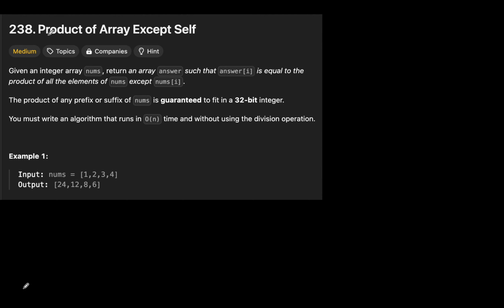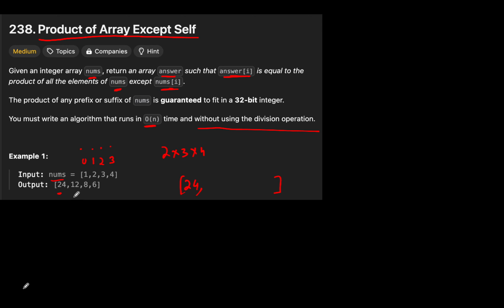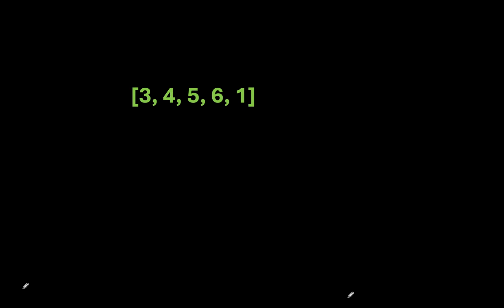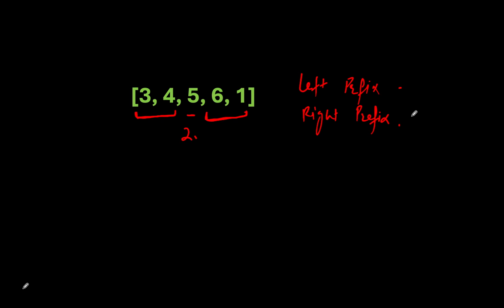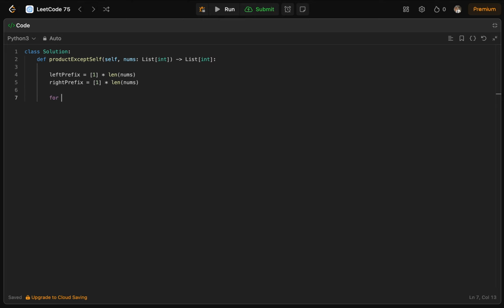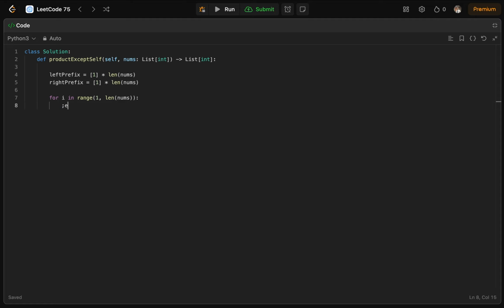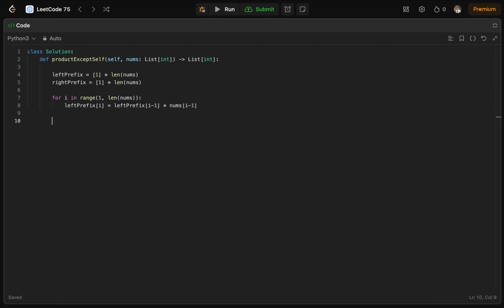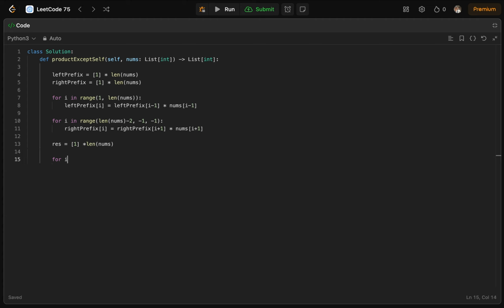Product of Array Except Self - 238 - Arrays - Python - Leetcode 75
Leetcode 75
Product of Array Except Self - 238